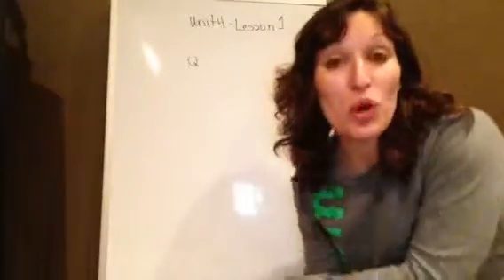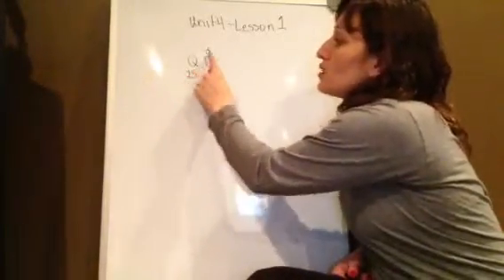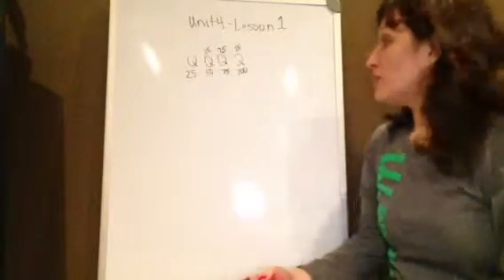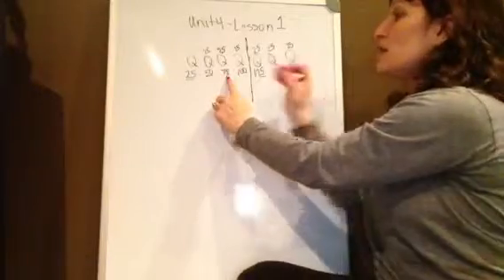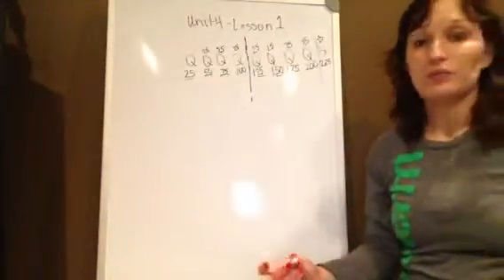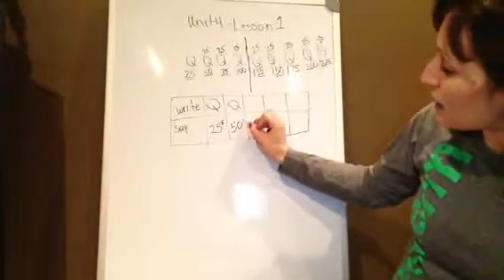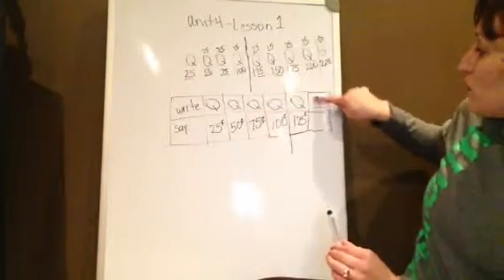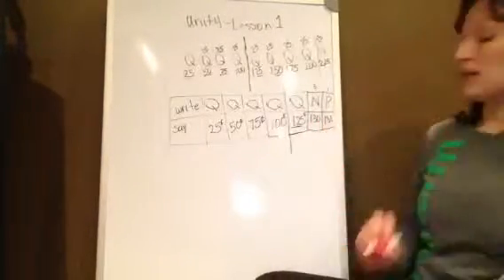Unit 4-Lesson 1-coin sequence shift